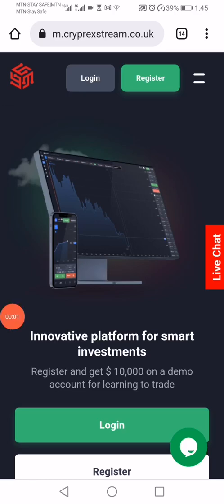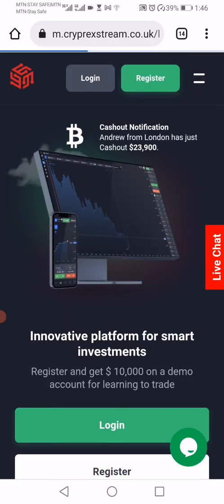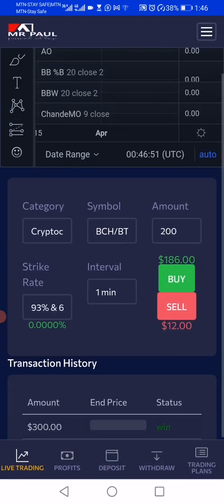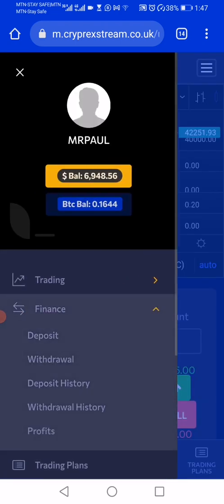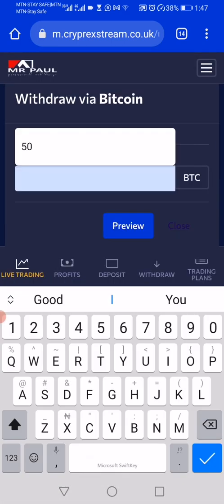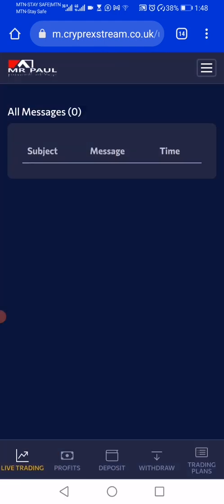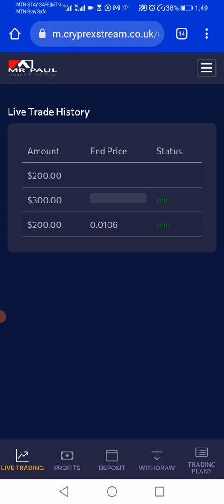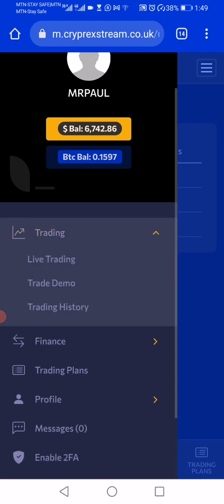Binary Trading Platform PHP Script 2022 - How to build crypto trading Website ( mobile version)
With Cryptocurrency Exchange Script start Crypto Trading Platform with Bitcoin,Ethereum,BNB ,ERC20, BEP20, TRX , TRC20 .Liquidity Trading Bot.

Build Your Crypto Website, Crypto Trading Website, Binary Trading Website, Crypto Exchange Website, ICO website , Crypto Minning Website,Crypto Loan Website...